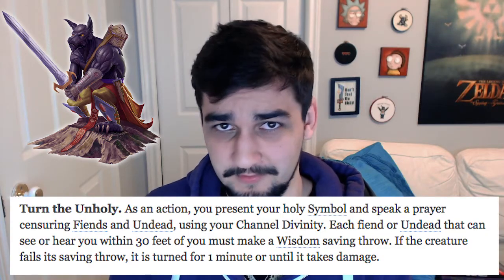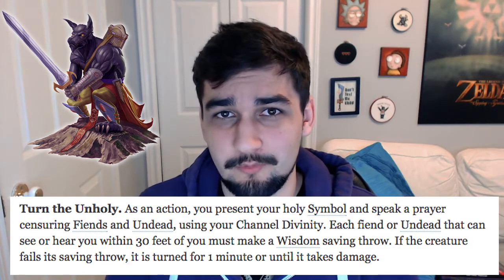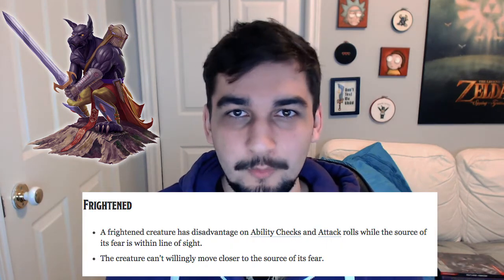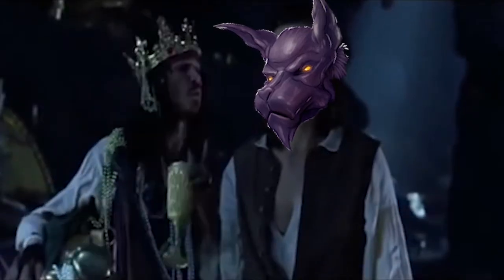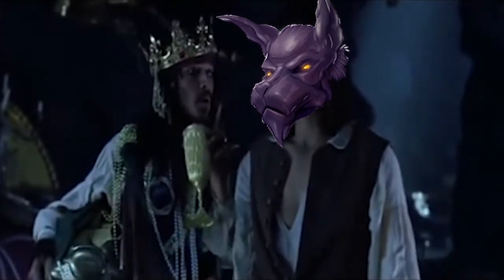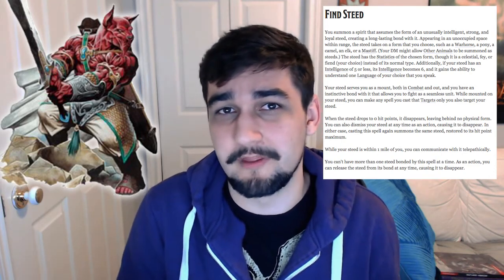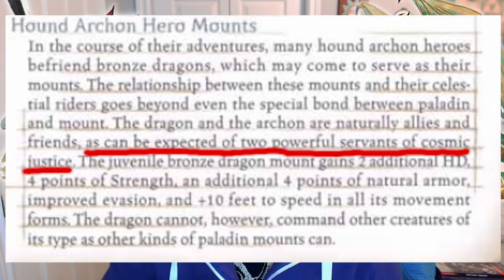Monster of the Week - The Hound Archon - Dungeons & Dragons [D&D] / The Giveaway Episode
This week, we take a look at the Hound Archon!

My Twitter, where you can find the give away post!